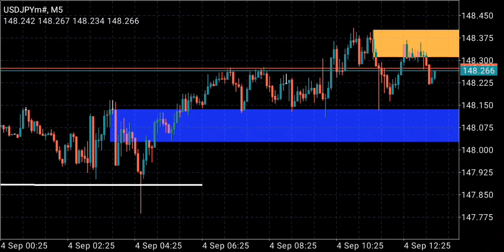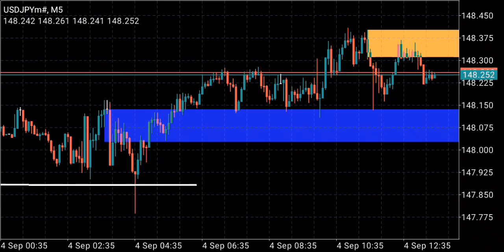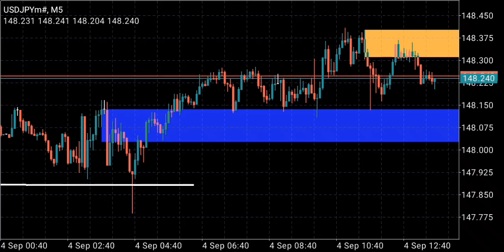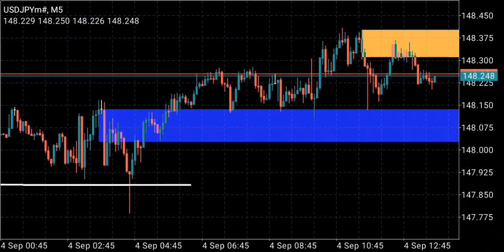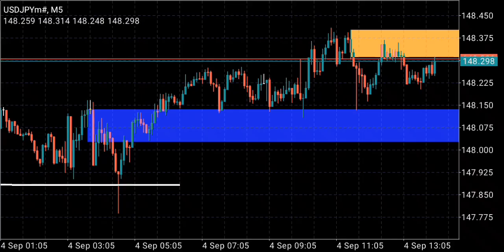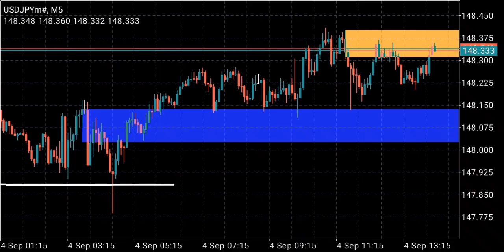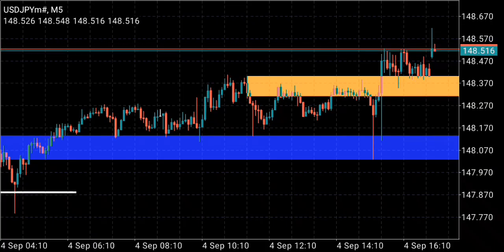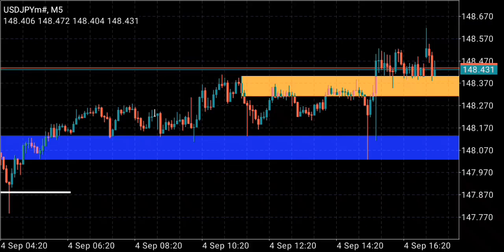USDJPY PRECISION REVEALED